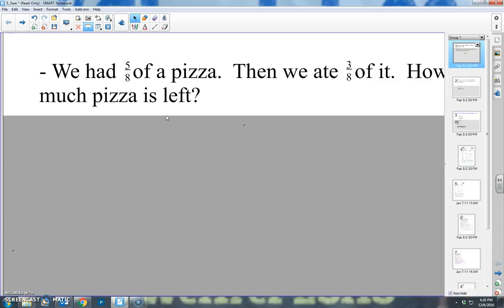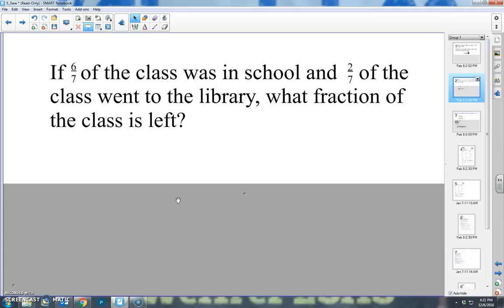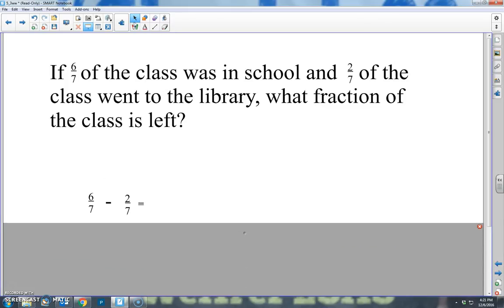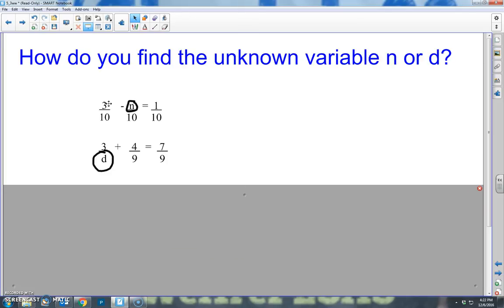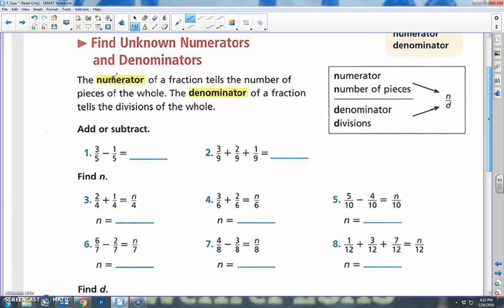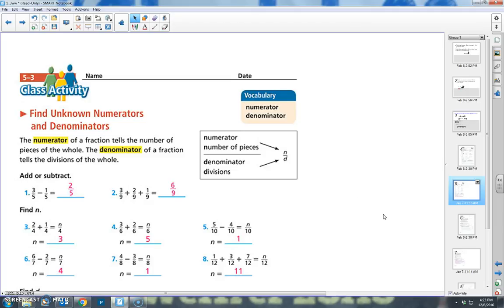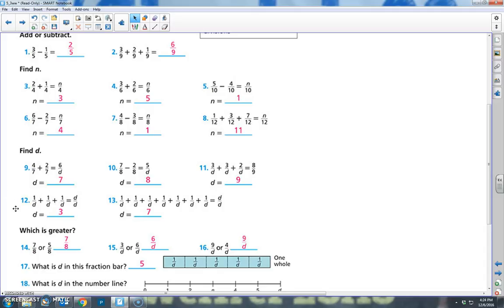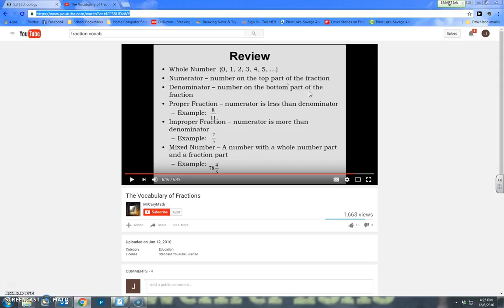Lesson 5.3 - Fractions with Unknown Numerators/Denominators